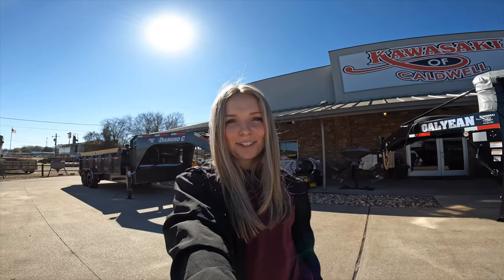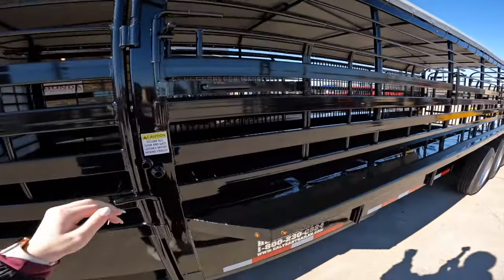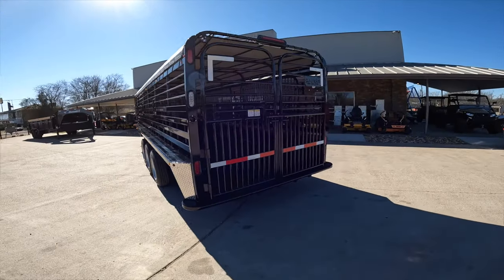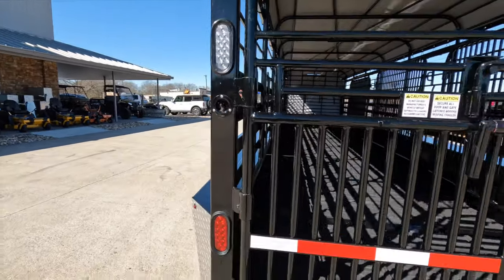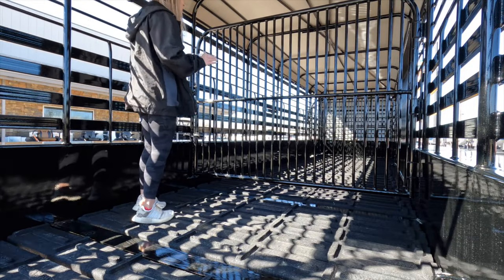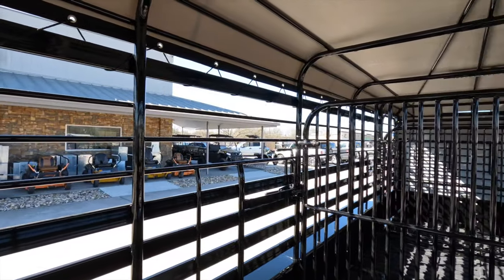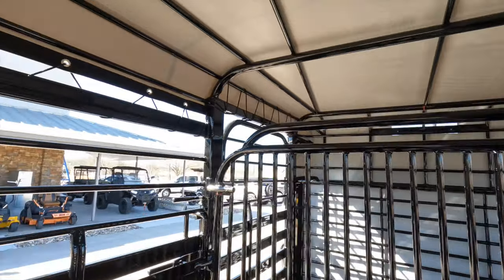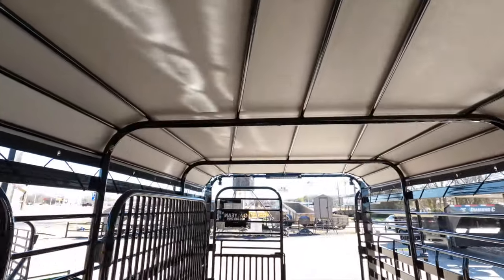2022 GALYEAN 28' *HARD TO FIND*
Galyean makes the GREATEST livestock trailers around! Join Allie as she shows off the fantastic features of this 28' Galyean!